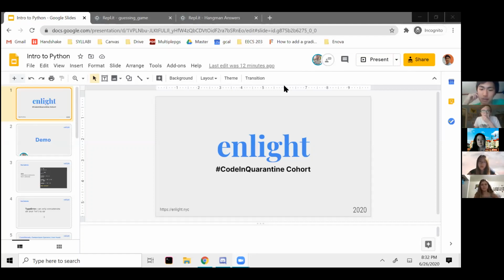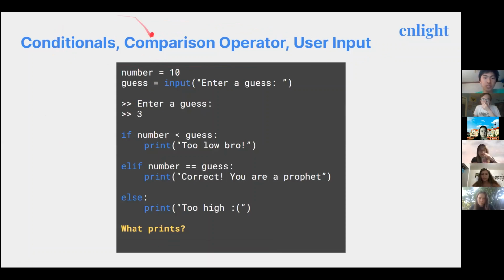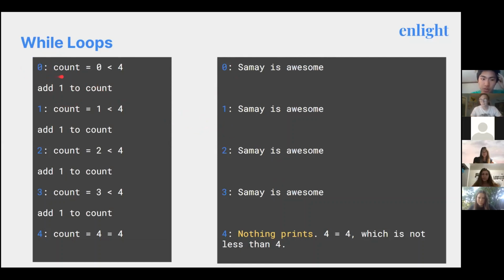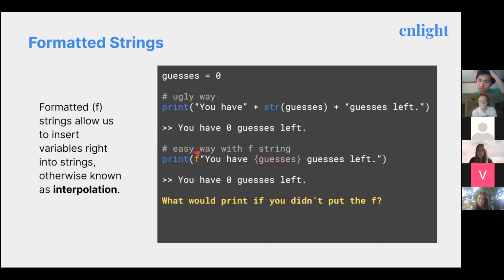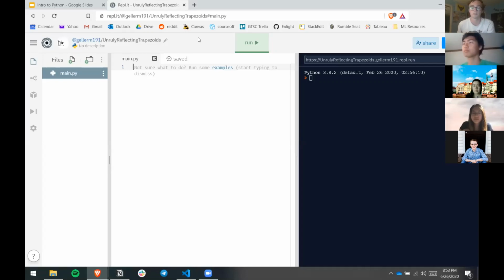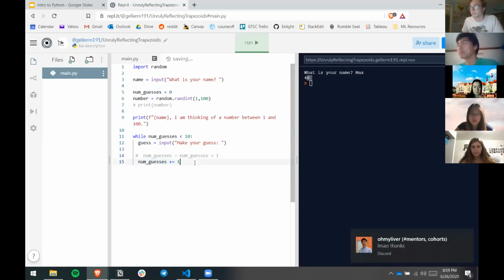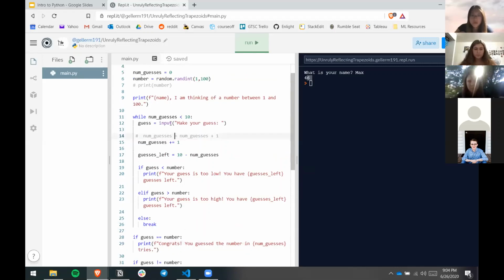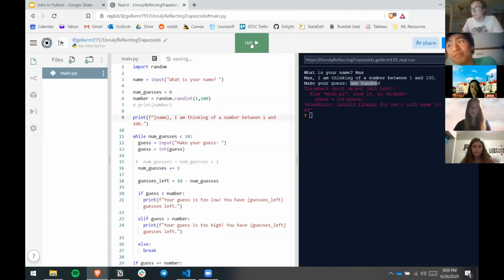Build a Number Guessing Game in Python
Learn basic Python syntax in order to code your own number guessing game from scratch. Check out this project over at Enlight